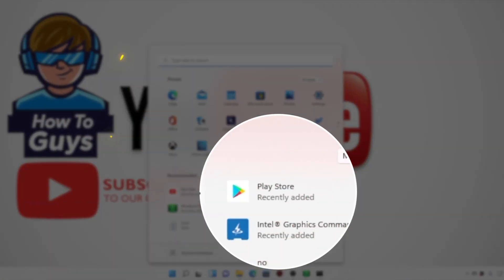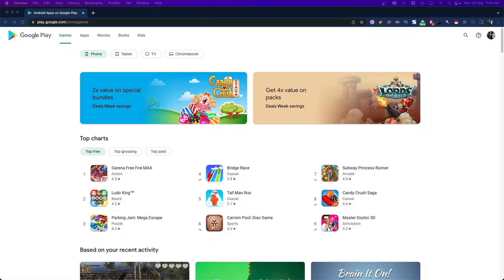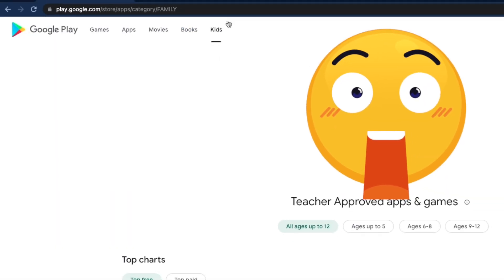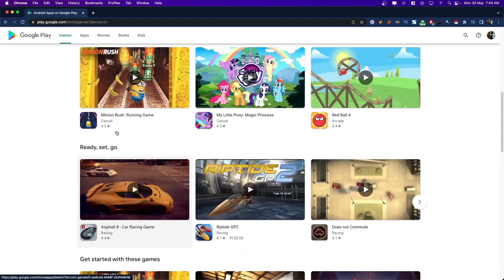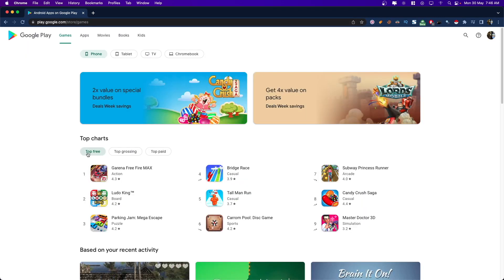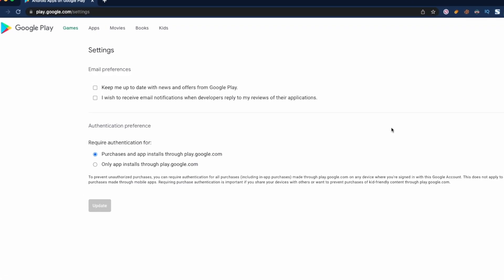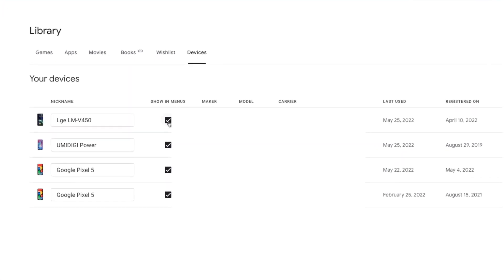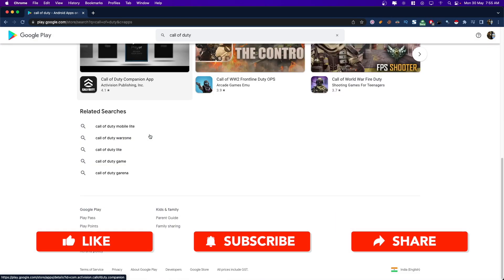Google Play Store Big Update 🔥 Redesigned 🥳 available on All Devices? 😍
The Google Play web is redesigned and now widely available on mobile, web and all other devices. Here are the notable changes and new features that are available to all the Android Users. You can download Games, Apps, Movies, Books and there are Phone, Tablet, TV & Chromebook Optimised apps available for Install.